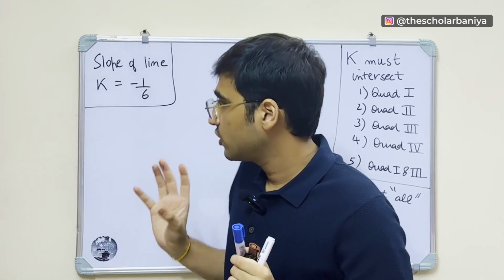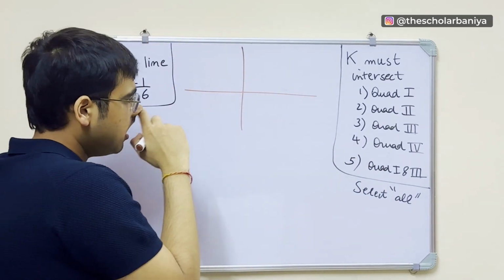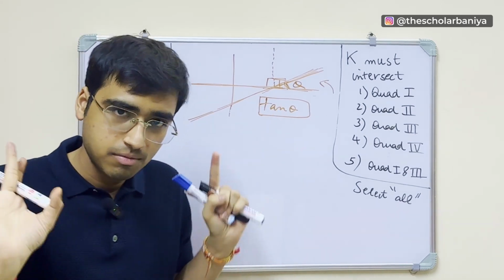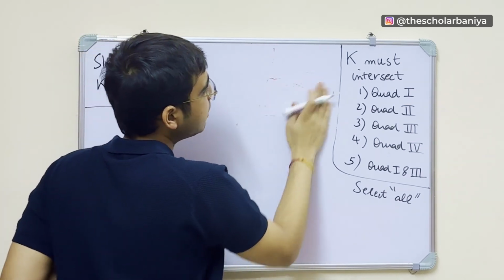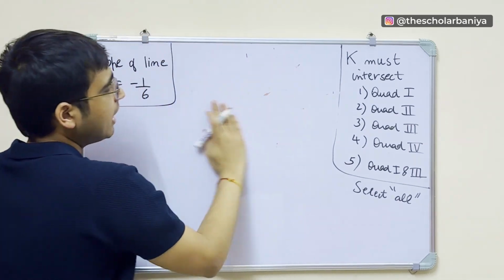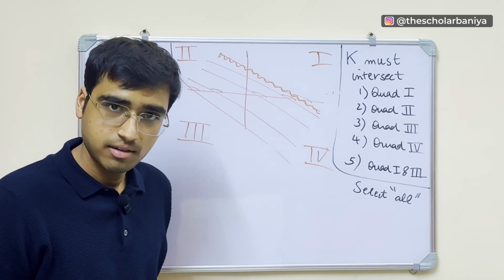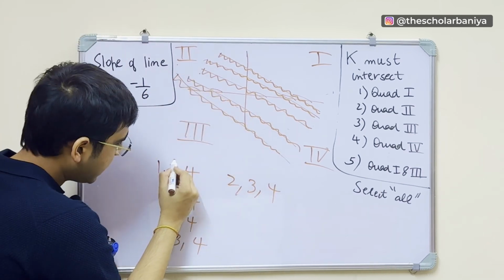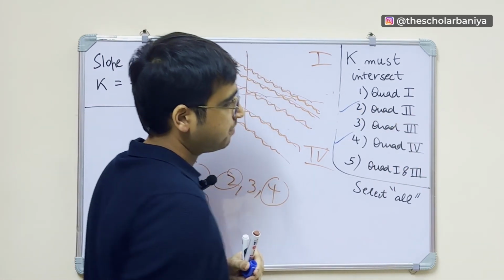Ch:4 Pt-28 | GRE Test & GMAT 2024 Prep | Real GRE Exam Questions for a Perfect 170 in GRE Quant